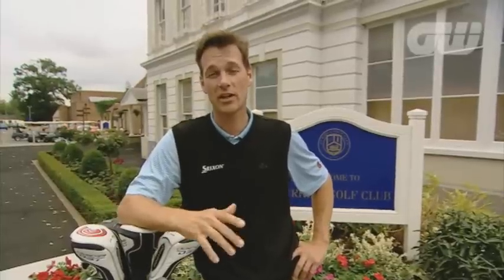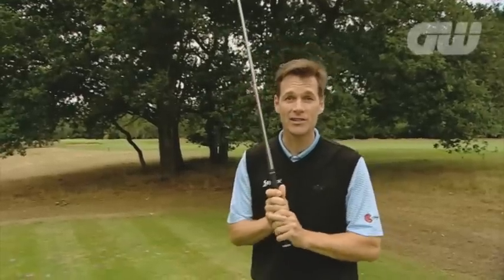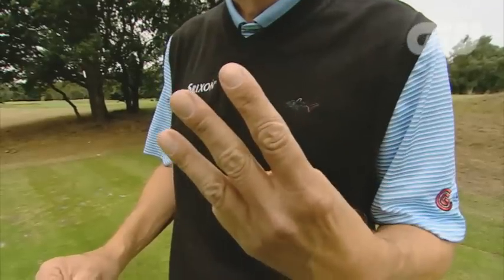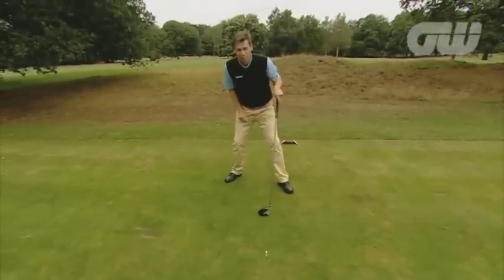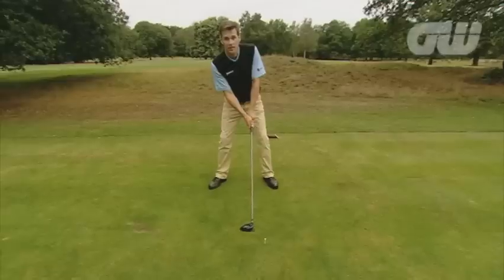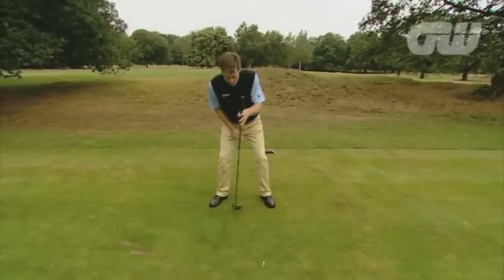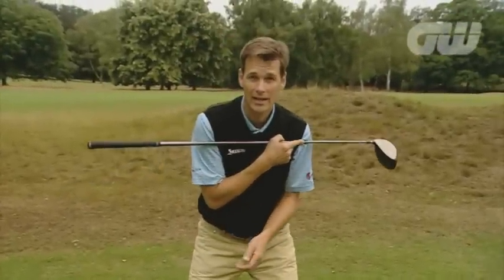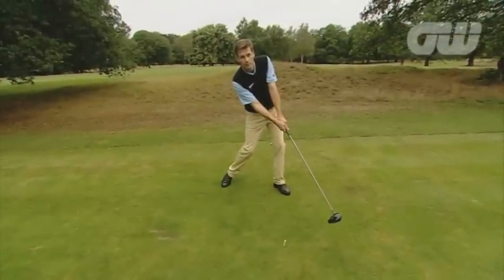GW Instruction: Jeremy Dale Trick Shots - Lesson 3 - The Happy Gilmore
Learn how to perfect your trick shots with professional golf coach Jeremy Dale